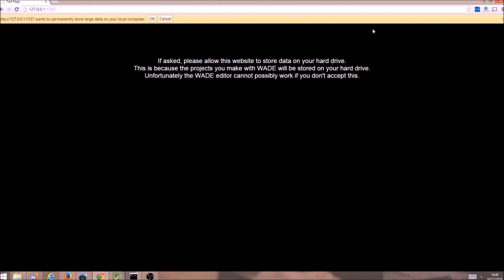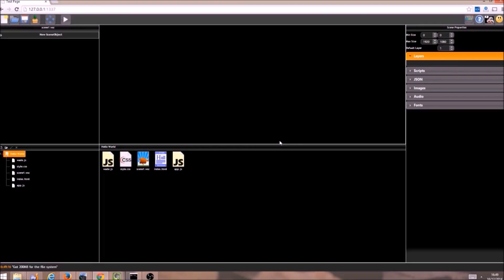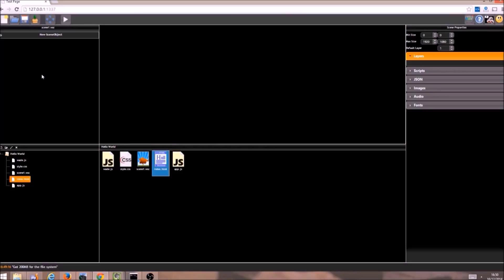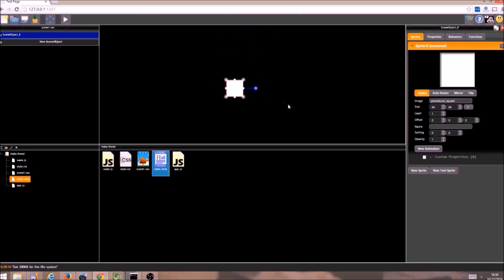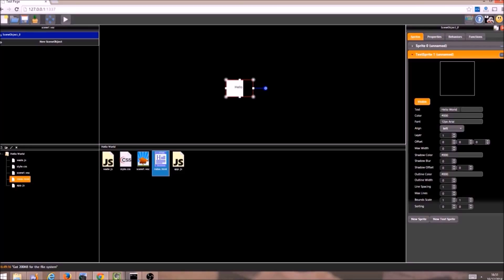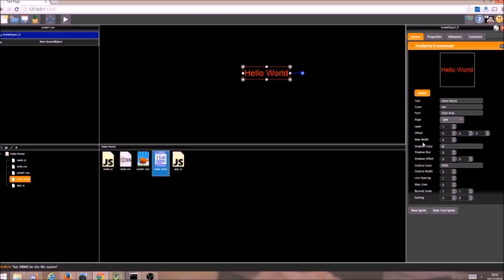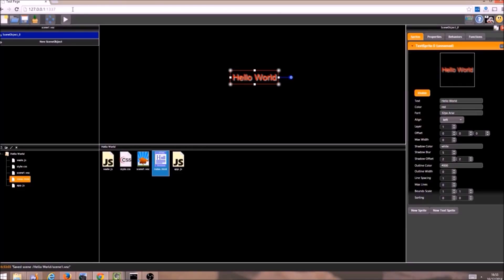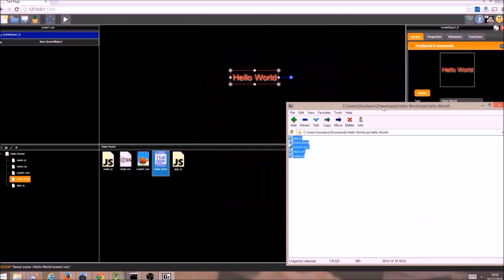Making HTML5 games with WADE - Getting Started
Get started with WADE. Create a simple Hello World application.